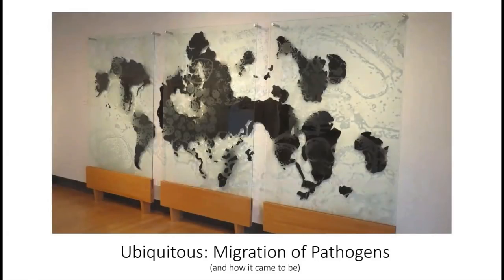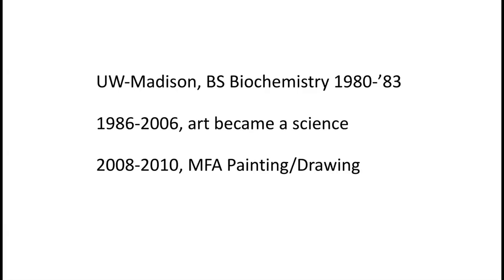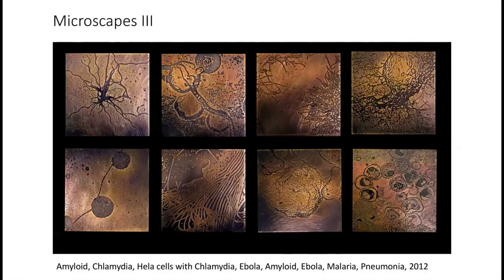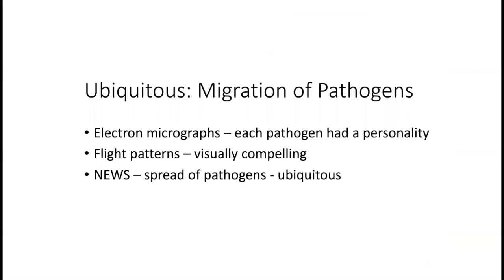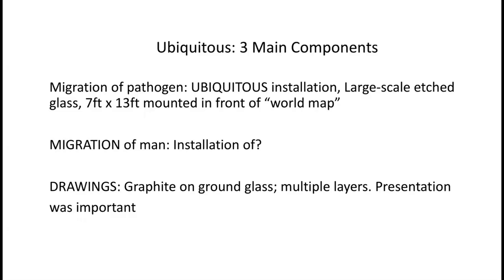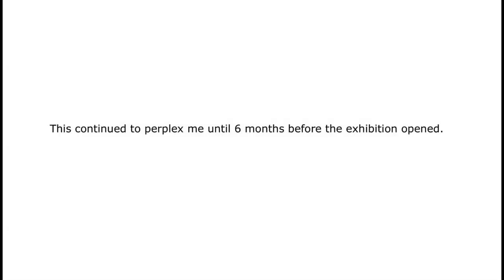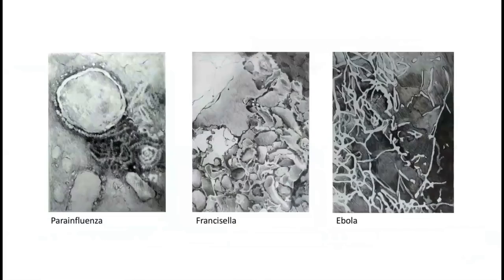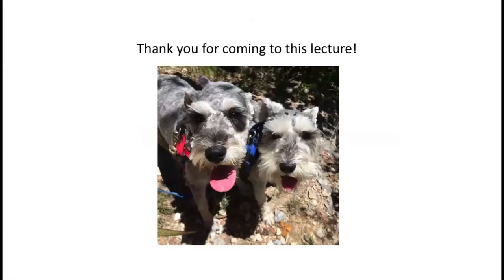037 - Pamela CAUGHEY - Preparing an ARTIST TALK for UW-Madison, Wisconsin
IN THIS VIDEO: Pamela Caughey prepares an artist talk and shares a few tips and ideas to keep in mind. She and her husband both gave talks at the University of Wisconsin-Madison in April 2018. Pam donated "Ubiquitous", a large etched glass installation, to the School of Biotechnology in Madison, WI. Here she talks about preparing to speak about this body of work that was created earlier in her career.